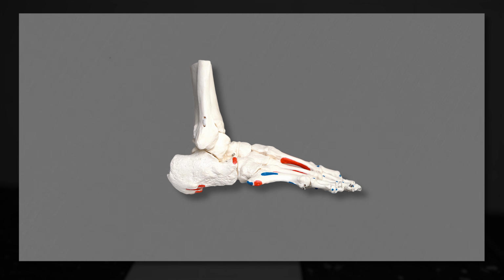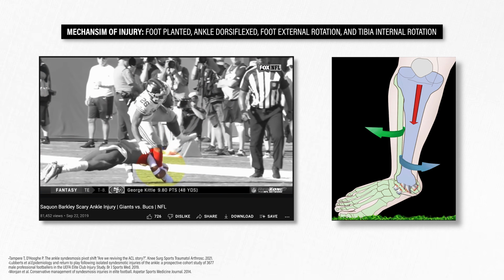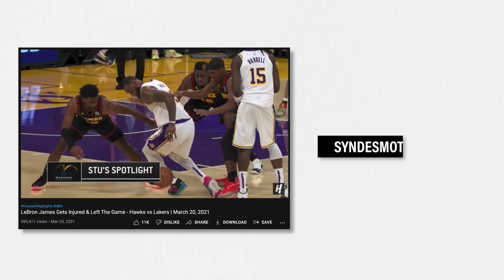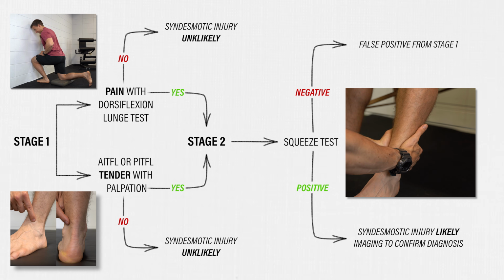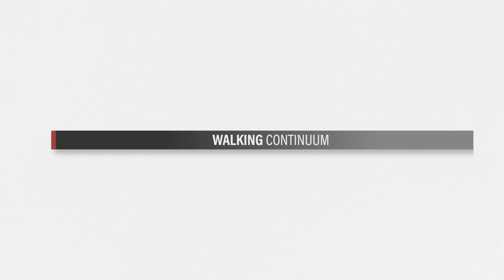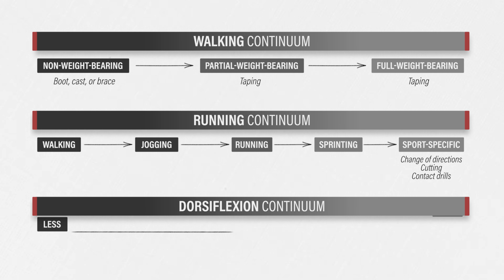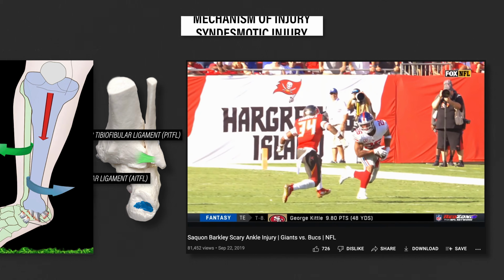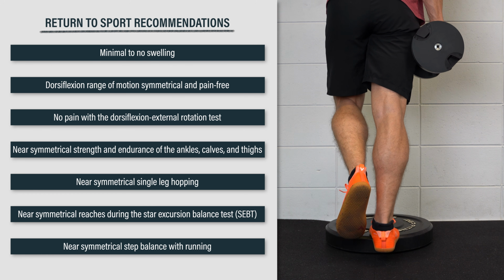High Ankle Sprain | Syndesmosis Injury (Evaluation | Education | Exercises)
In this video, I discuss the anatomy, mechanism of injury, assessment, and management of high ankle sprains, also referred to as syndesmosis injuries.

Intro (0:00)
Anatomy (0:11)
Mechanism of Injury (1:45)
Assessment (3:13)
Management (5:12)
Return to Sport (8:10)
Summary (8:52)